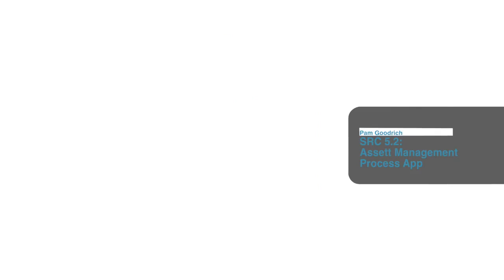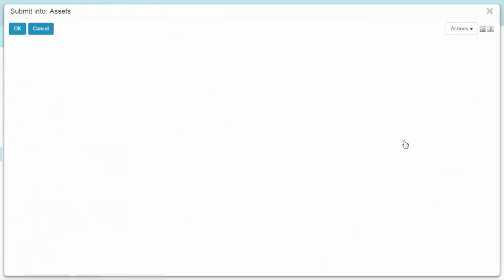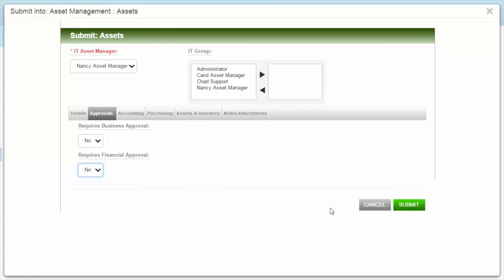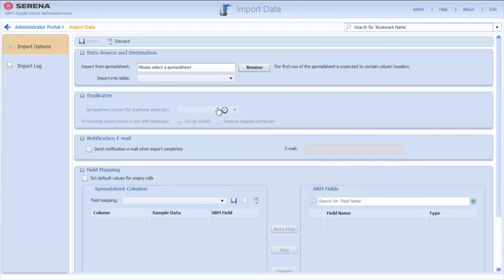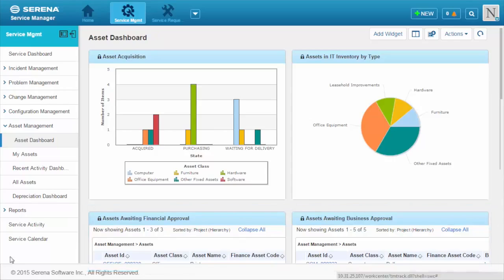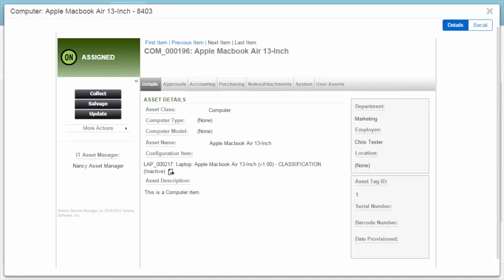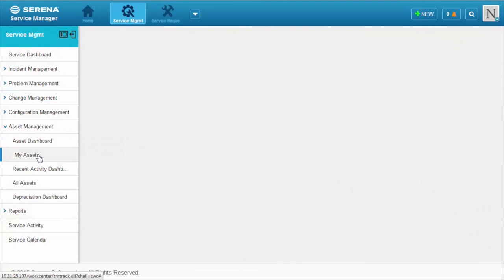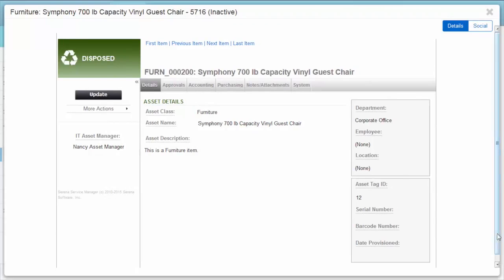SRC 5 2 Asset Management